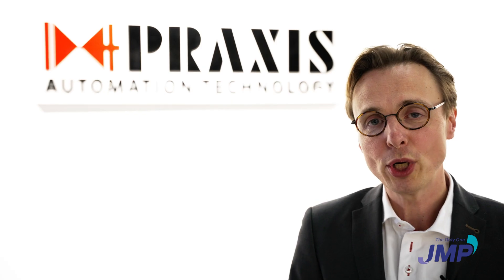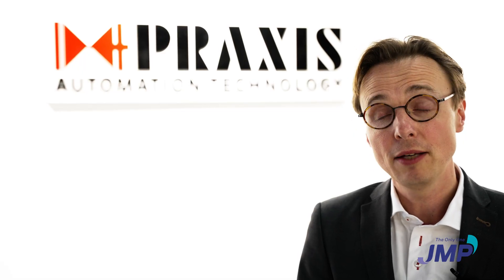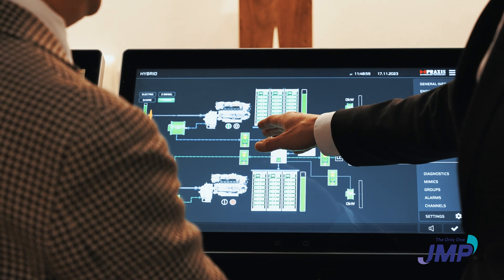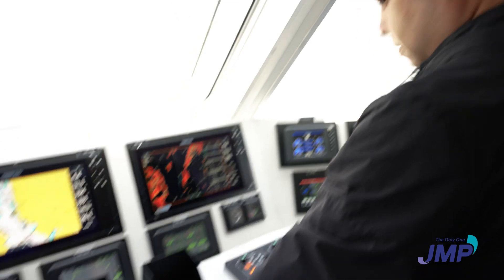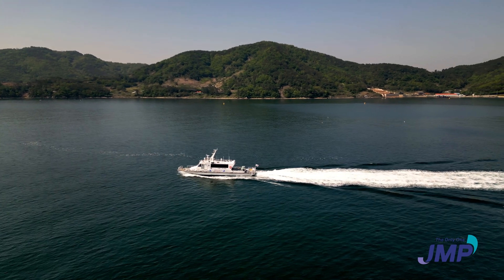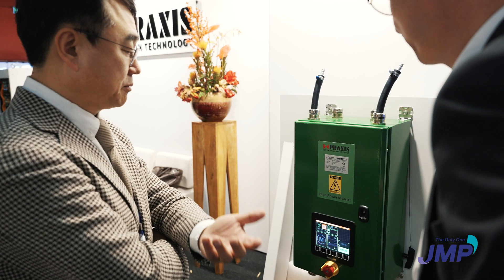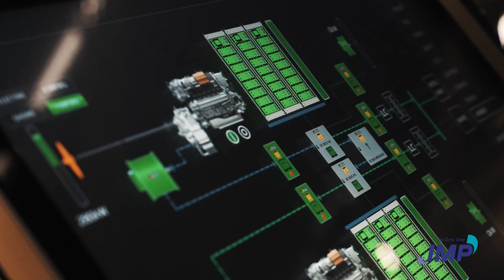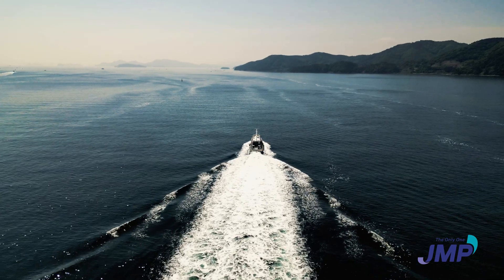Praxis Automation Technology MetsTrade 2023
We sat down with Praxis Automation Technology at the 2023 MetsTrade Boat show in Amsterdam, Netherlands and discussed the future of the marine industry.

Praxis Automation Technology, was founded in 1965 in The Netherlands, and began with manufacturing and supplying alarm and monitoring systems for sea going vessels. During the years, their experience combined with extensive research, enabled the company to offer complete solutions in the ship automation, navigation and electric propulsion equipment field. Today Praxis manufacture and supply the second generation of the “Mega-Guard” Ship automation, Navigation and Electric propulsion system.

Praxis Automation Technology
Zijldijk 24A,
2352 AB Leiderdorp
The Netherlands